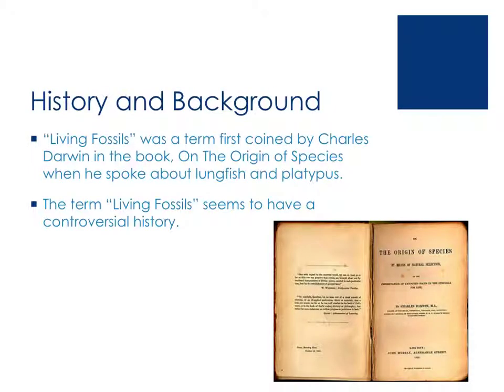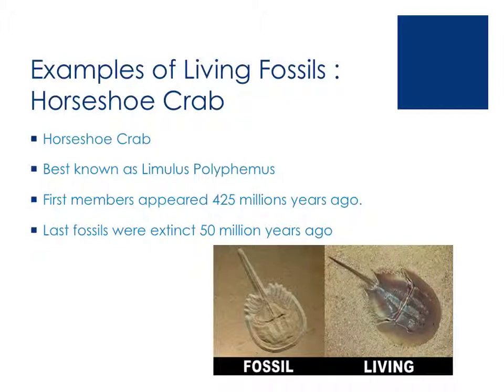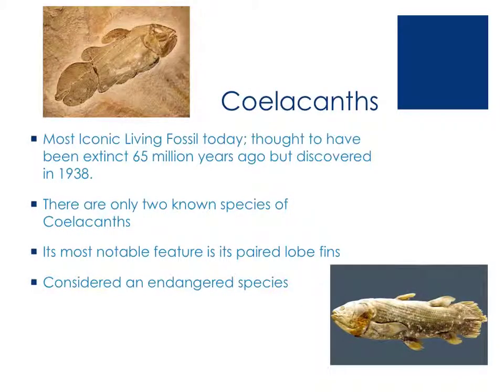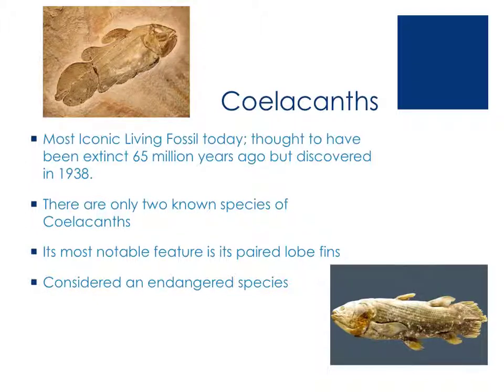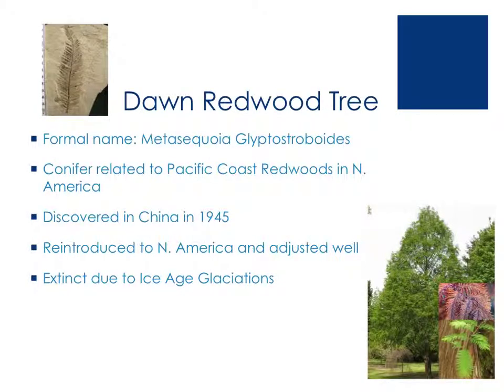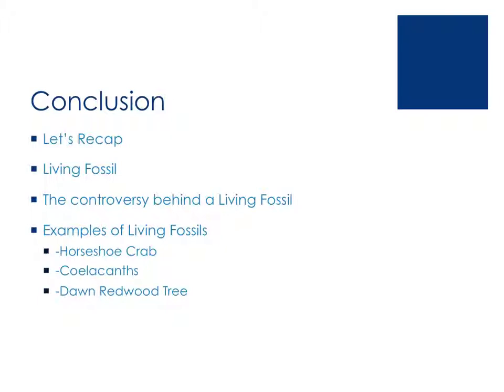Living Fossils - Explain Everything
Bio 322 Assignment CSUN